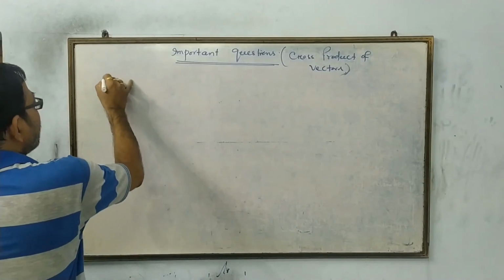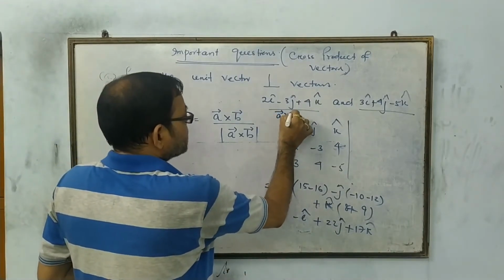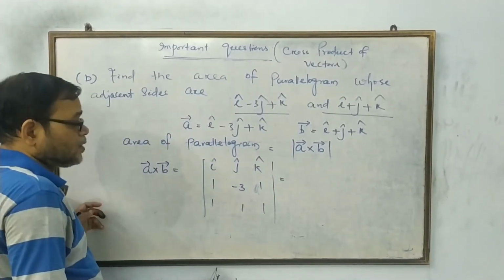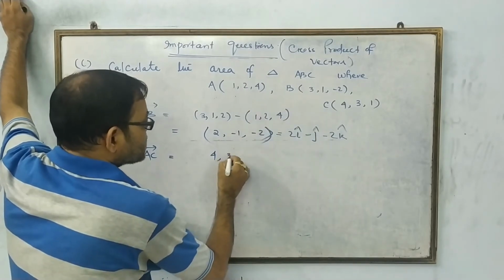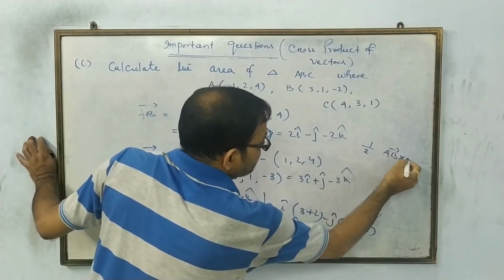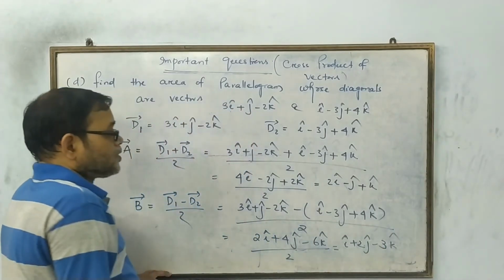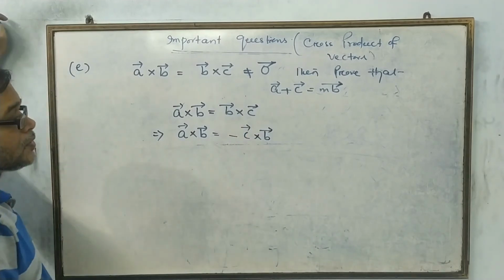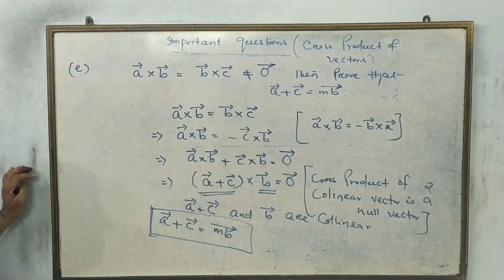Top Most 5 Important Questions | Cross Product of Vectors | Class 12 Math | VVI Questions of Vector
Top 5 questions are here which are most expected in the coming exam for 12th class students.